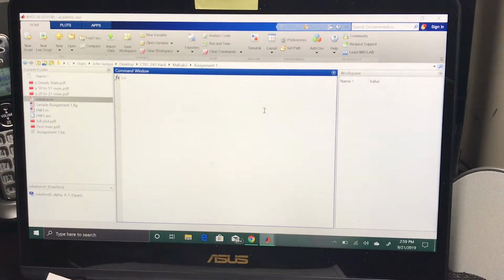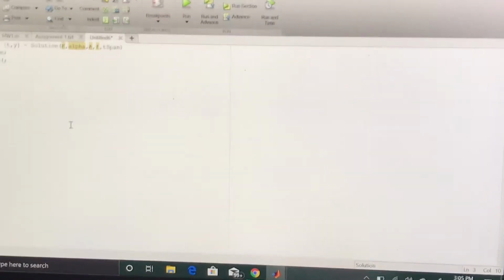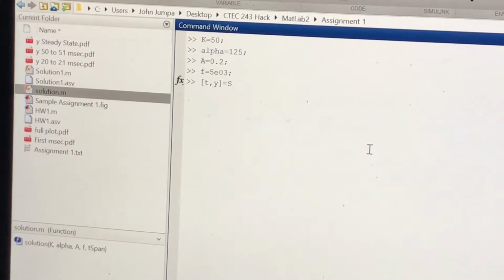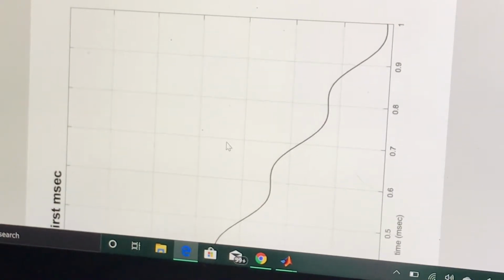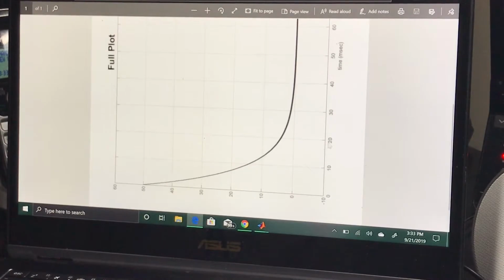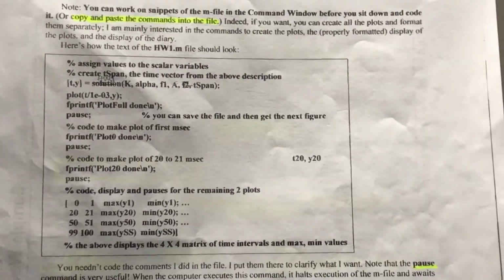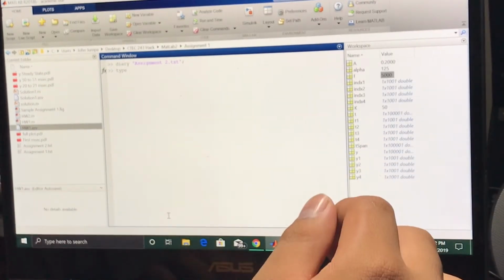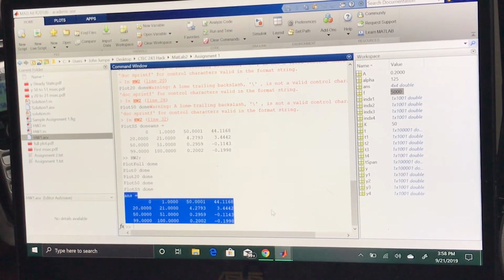Assignment #1 Ctec235)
This video is helpful way to learn and understand how to do Assignment 1 for the CTEC 235 class. Hopefully this video tutorial will put students at ease and know how to do the assignment.